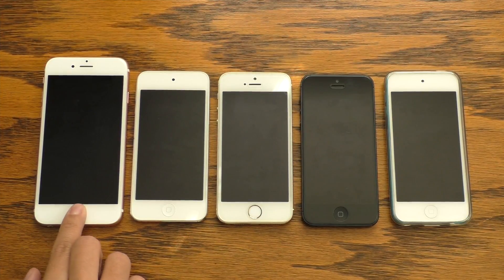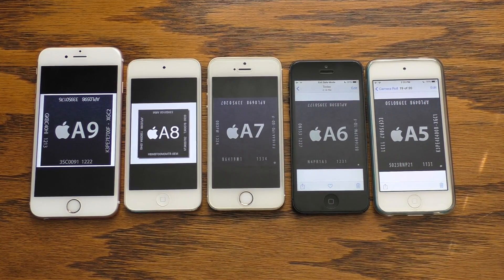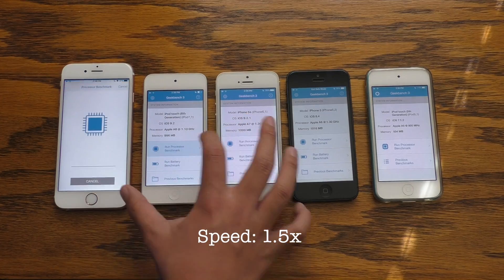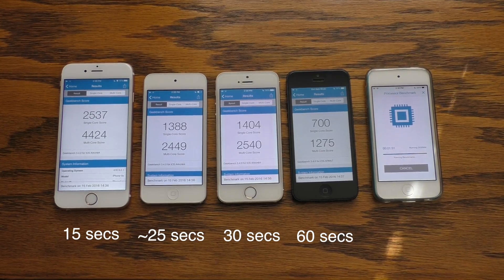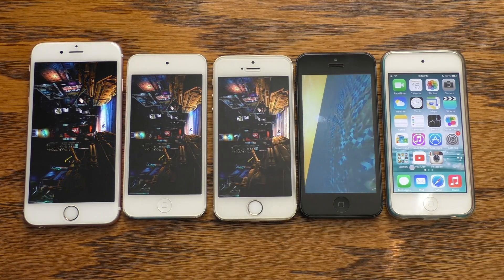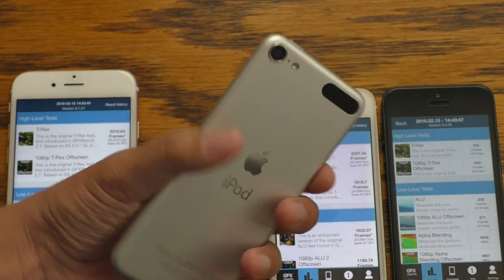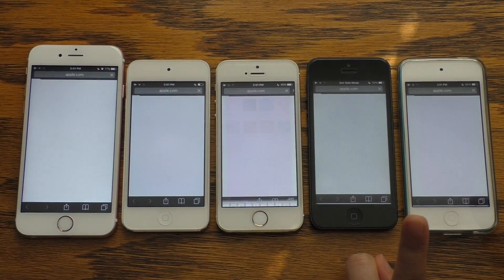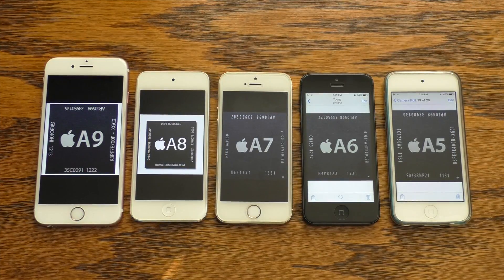Apple A9 chip vs A8 vs A7 vs A6 vs A5 | Chip Contest (Ep.1)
Apple's recent progression of processors are put to the test! From the latest and greatest to the runt of the family, Apple's has shown quite an exciting array of devices with variant power in recent times. This video does not compare descending flagship generations, but instead, descending processor generations.